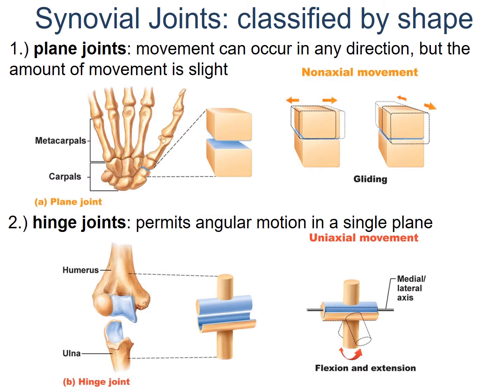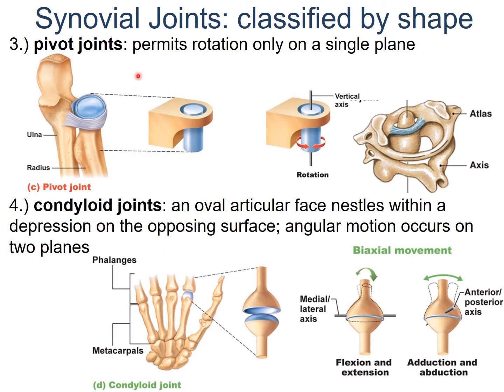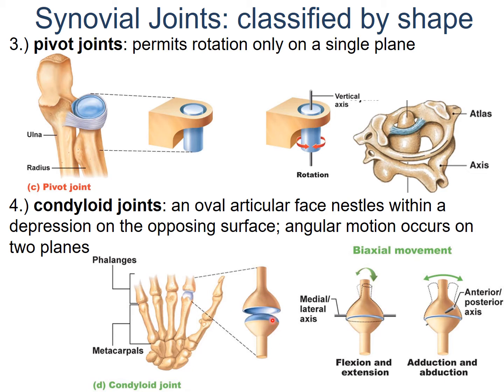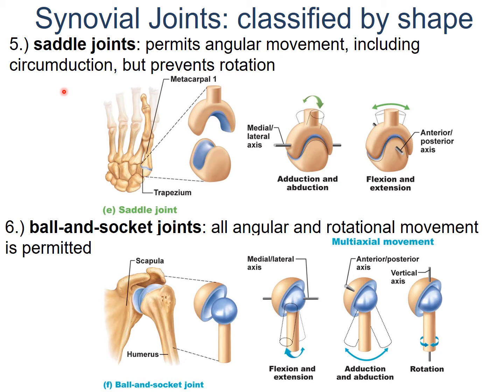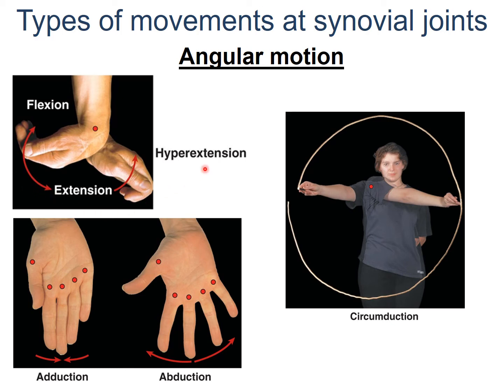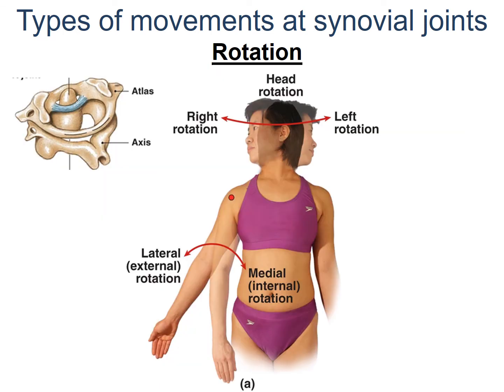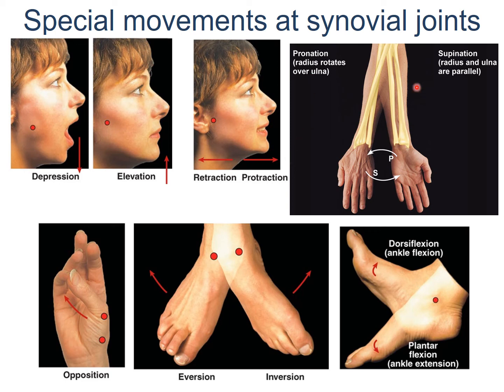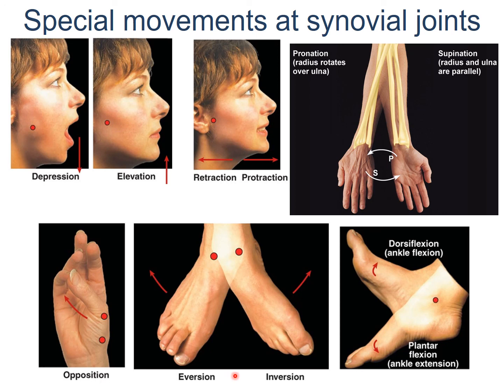Ch. 8: part 2